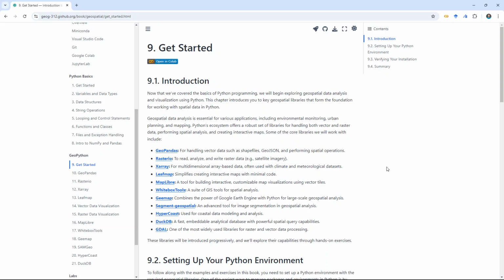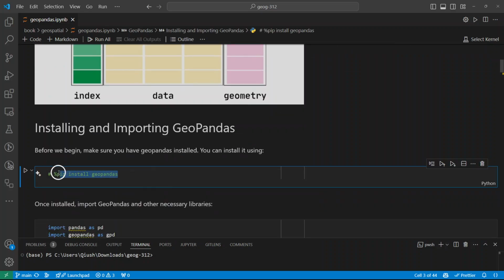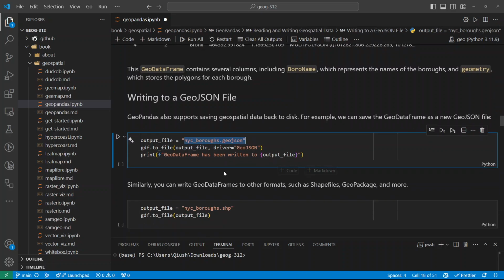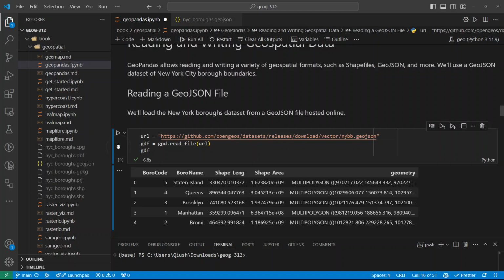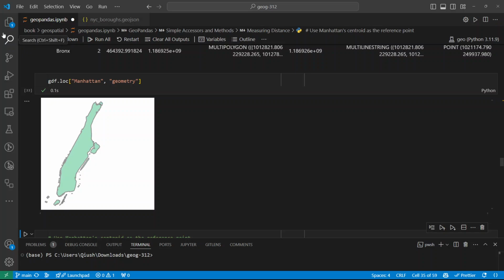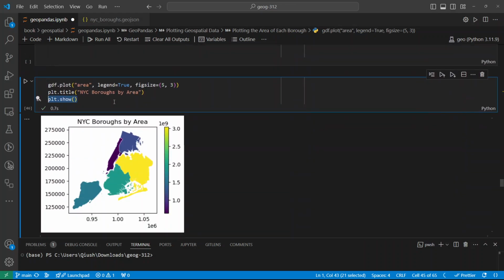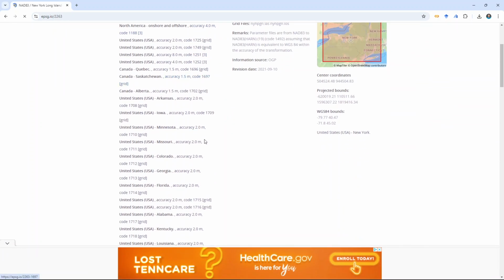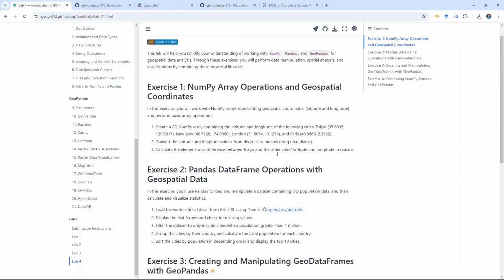Intro to GIS Programming | Week 5: Introduction to GeoPandas